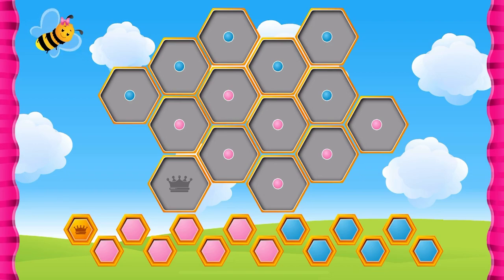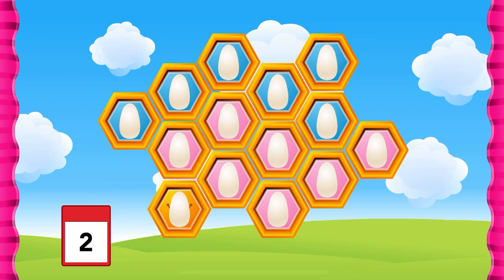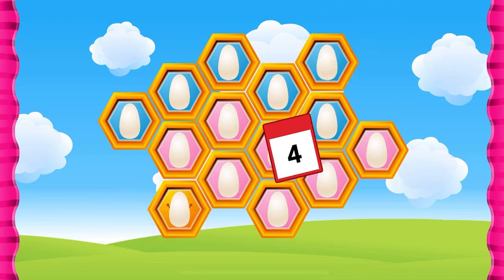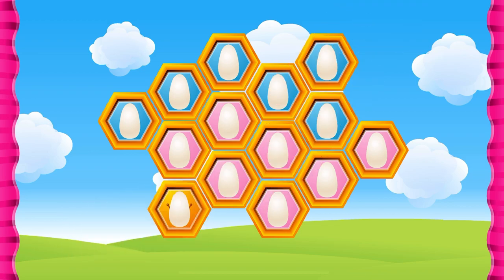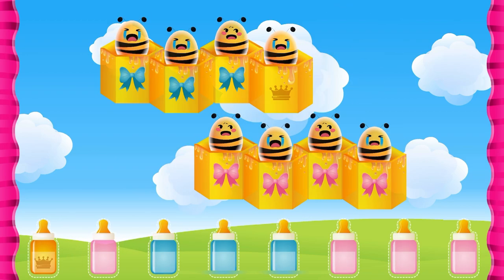help them? cartoon video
boom boom boom song
cartoon video
cartoon
cartoon animation
cartoon song
alphabet songs
cartoon characters
cat cartoon dog cartoon
animals
animal video
animal video song
cartoon tv
cartoon channel
cartoon games
kid's games video game videos alphabet videos
a for apple b for ball c for cat videos kids learning videos kids enjoy videos kids enjoy watching videos